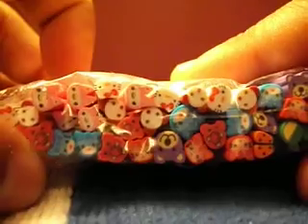SMALL ebay and Diva Dc Haul